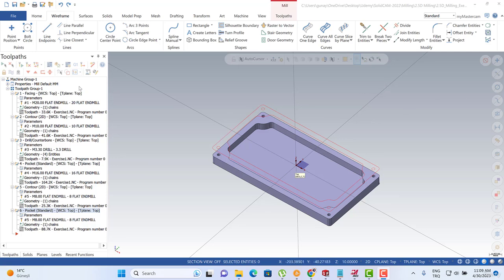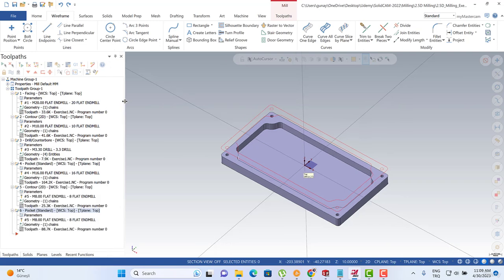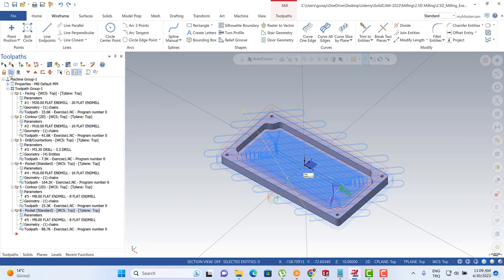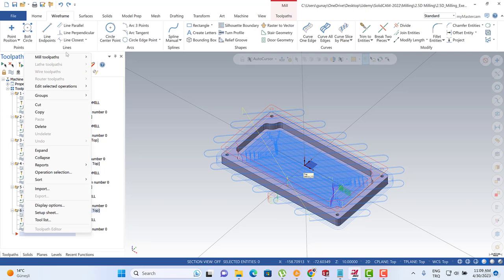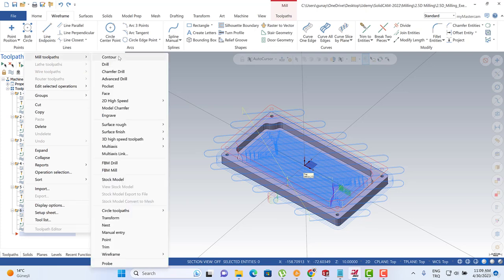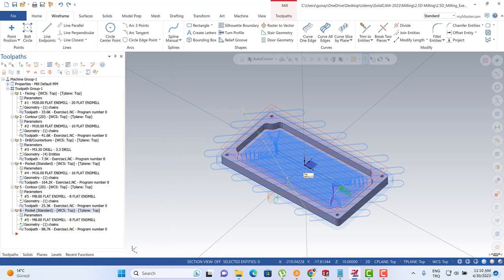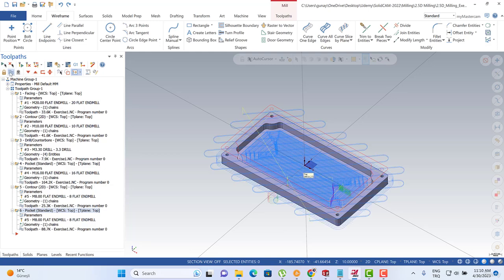CNC Milling Programming with MasterCam Part.02 - 2 Axis Example - Summary of Toolpaths